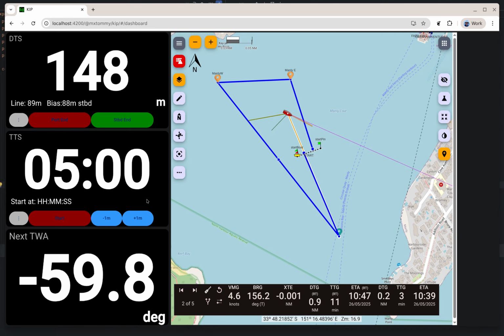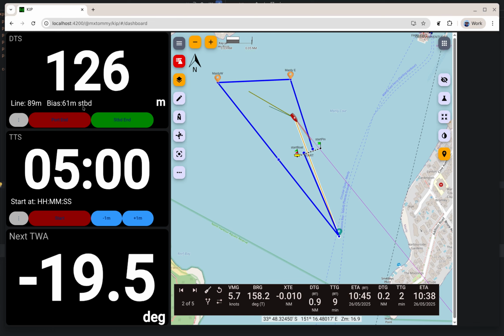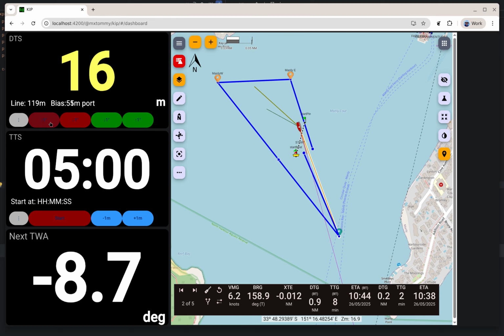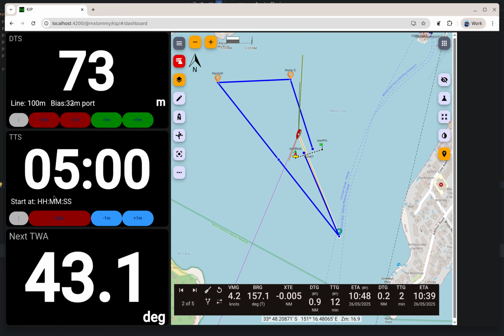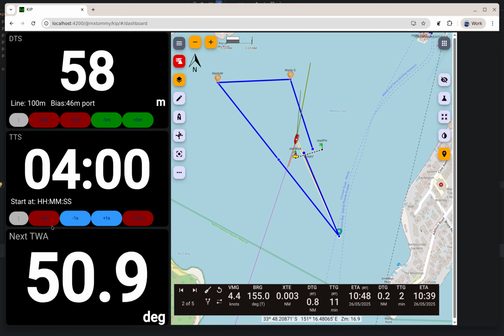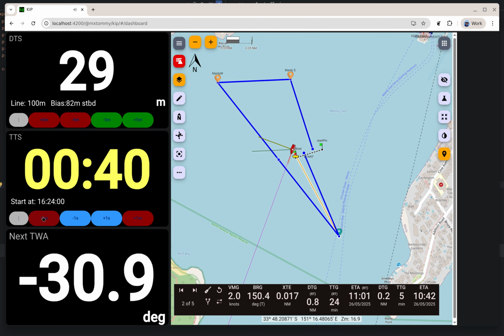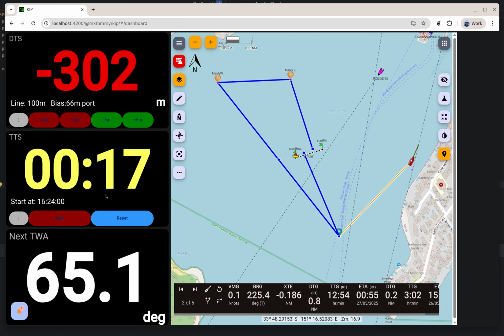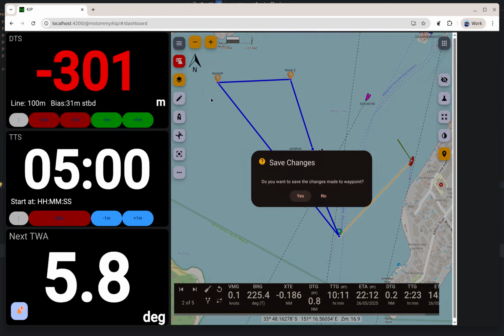SignalK racer plugin KIP widgets - 2025 07 03 16 20 35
Demo of proposed KIP widgets for the signalk-racer plugin